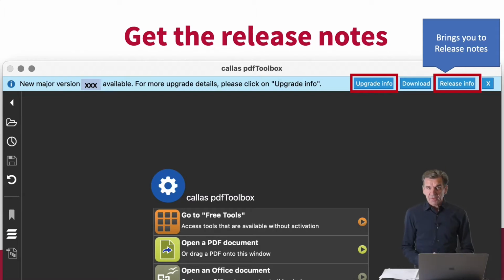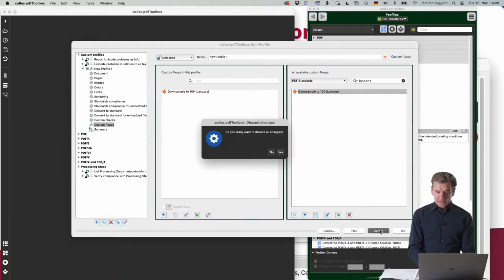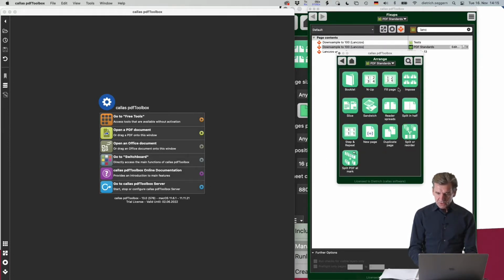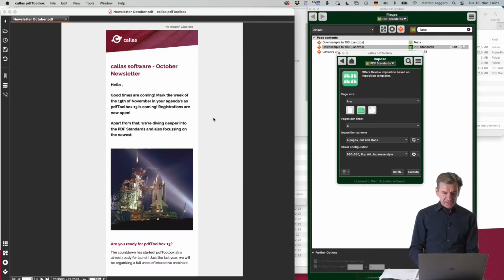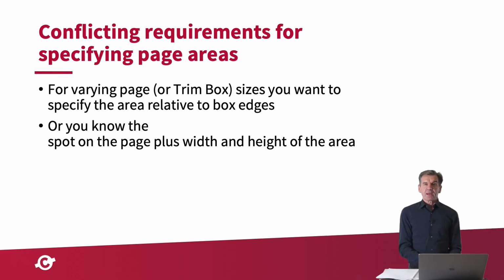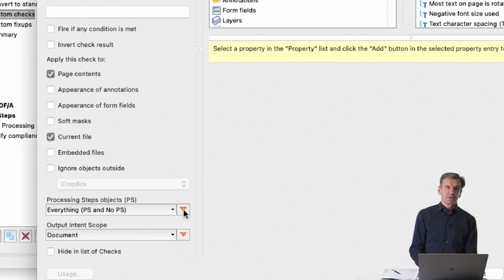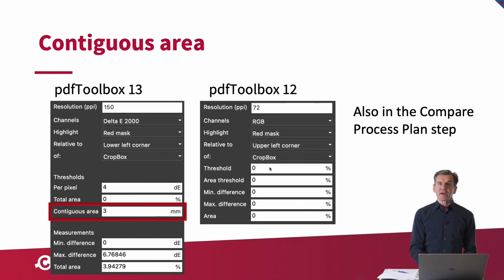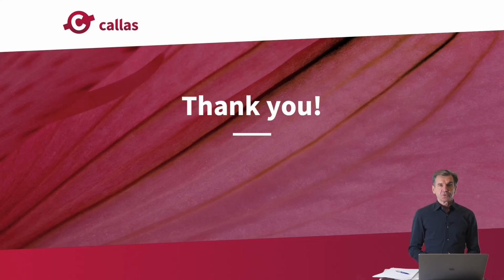pdfToolbox 13 - User interface and comparison improvements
During this session of this pdfToolbox 13 introduction you'll learn about various user interface improvements throughout pdfToolbox. From better editors for JavaScript and other configuration files, to powerful ways to delete items that reference other objects.

03:44 Work conveniently with Libraries
11:14 Save button in Process Plan editor
12:15 Integrated text editors with syntax highlighting
18:03 Zooming shortcuts
21:00 Exclude Processing Steps objects
24:24 Page area definitions
36:05 Comparison related features